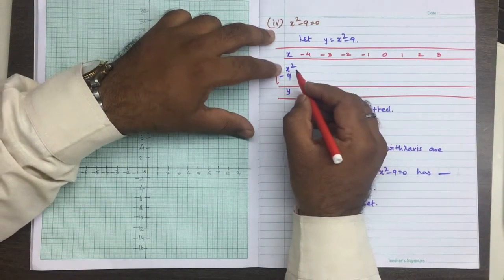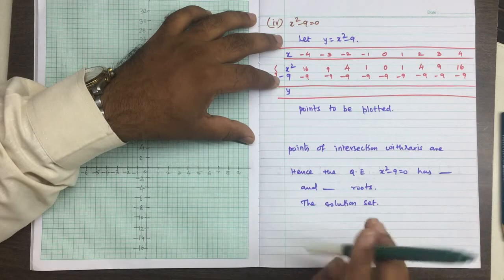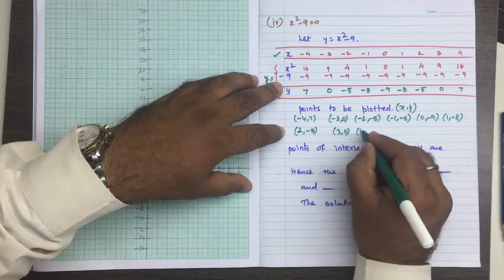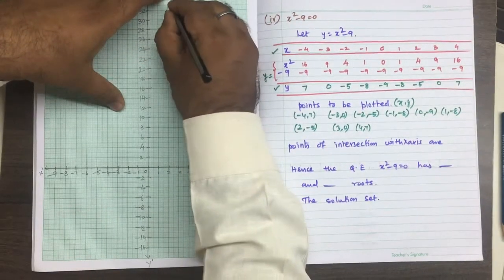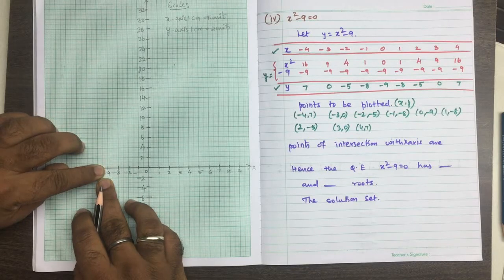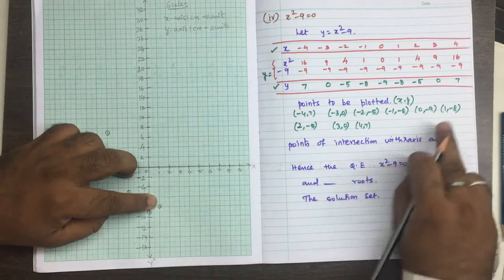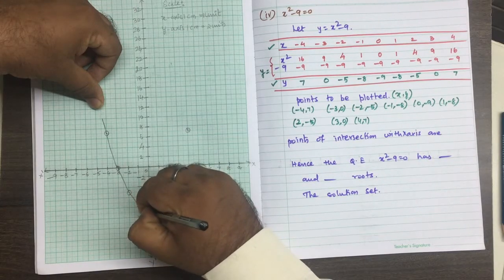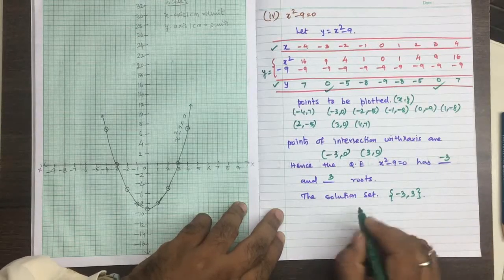3.15 - 1( IV ) GRAPH OF QUADRATIC EQUATION, GRADE 10, VIDEO 198M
ALWAYS START WITH EASY PROBLEMS, LEARN MATHS EVERYDAY,  MATHS WORLD GM SIR CHANNEL
SOLVING ALGEBRAIC EQUATIONS IN 3 VARIABLES,
LOVE STRAIGHT LINES, SLOPE, INCLINATION,
LOVE QUADRATIC EQUATIONS, SOLVING ALPHA, BETA PROBLEMS,
LOVE FUNCTIONS, COMPOSITION OF FUNCTIONS,
LOVE ARITHMETIC PROGRESSION, ARITHMETIC SERIES
LOVE GEOMETRIC PROGRESSION
LOVE  LEARNING MATHS , LOVE SOLVING PROBLEMS,
FOLLOW ME AT

Dear studentS/teacherS/ parentS AND friends
Is video me ALGEBRA, GRAPH OF QUADRATIC  EUQATION,   chapter tamil nadu board ke question ka solution bahut hi asan tarike se, step by step, diagram ke saath, formula ke saath,  PLOTTING THE POINTS, DRAWING THE GRAPH, WROTING THE SOLUTION SET,  harek cancellation numerator aur denominator dhyan se aur sahi tarike samjhaya gaya hai, jise kisko bhi asani samajh me aa sake, asha hai ki apko solution samjhane ka method pasand ayega.
Thank u very very much,
LOVE MATHS,
 LOVE SOLVING,
LOVE MATHS WORLD GM SIR CHANNEL.

sabhi video jarur dekhe

LEARN MATHS EVERYDAY.
LOVE MATRICES, TRANSPOSE OF A MATRIX.
LOVE TRIGONOMETRY
LOVE ALGEBRA SOLVING EUQATIONS,
LOVE GEOMETRY
LOVE TO FIND THE SUM OF SERIES